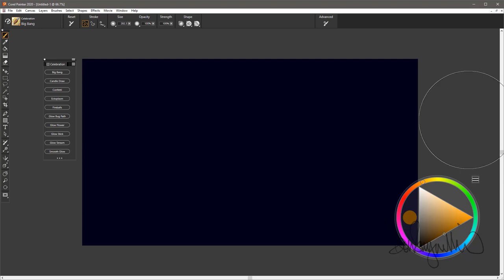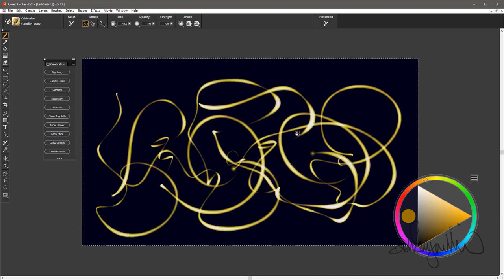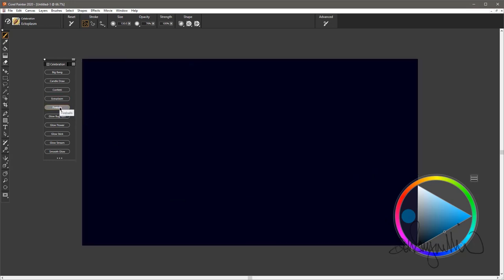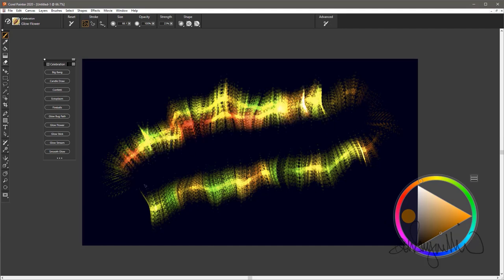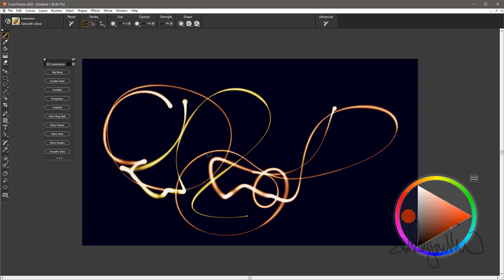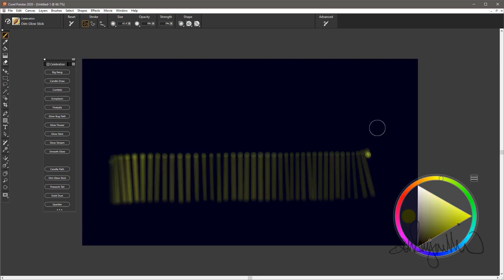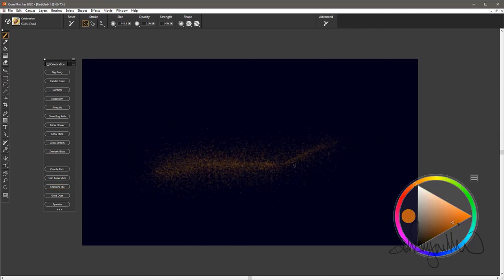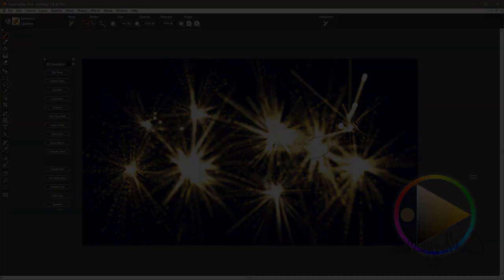How to use the Celebration Brush Pack for Painter & ParticleShop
Feeling happy? Grab the Celebration Brush Pack and start reveling with your ability to paint how you feel. The Celebration brush pack includes glowing brushes to create everything from rocket trails, sparklers, glowing flowers, glow sticks, confetti, and more.